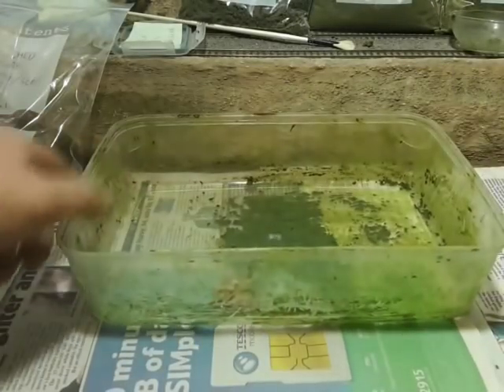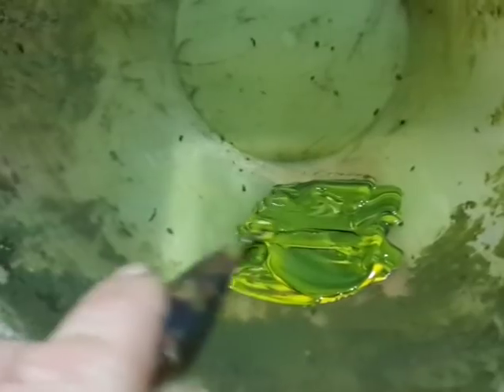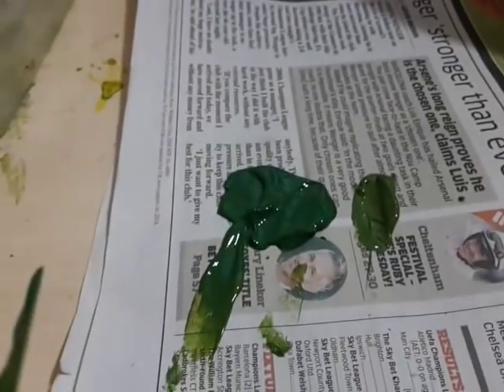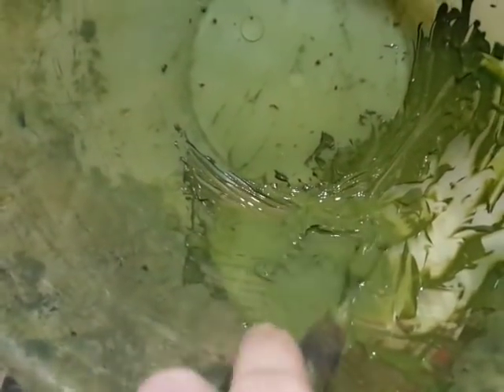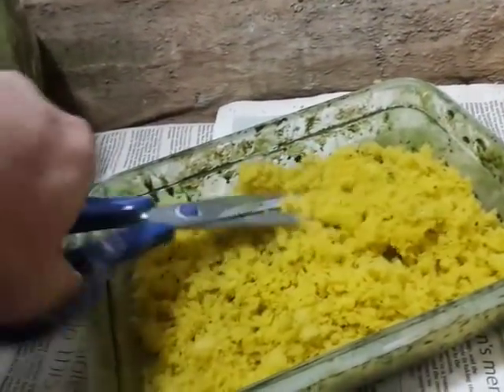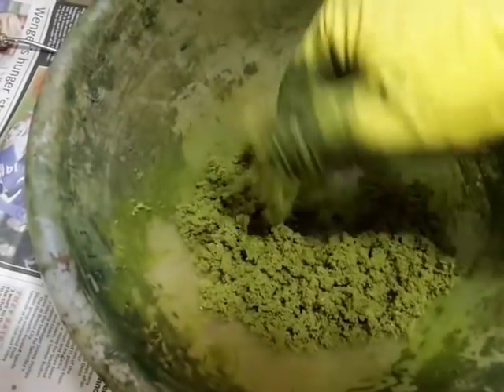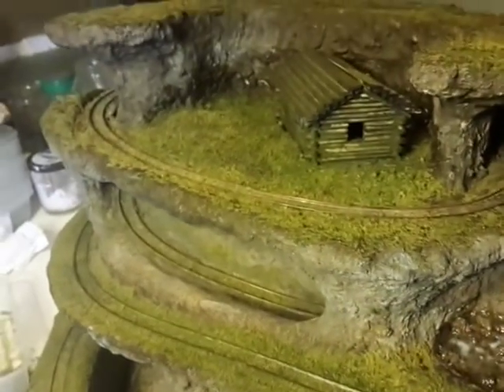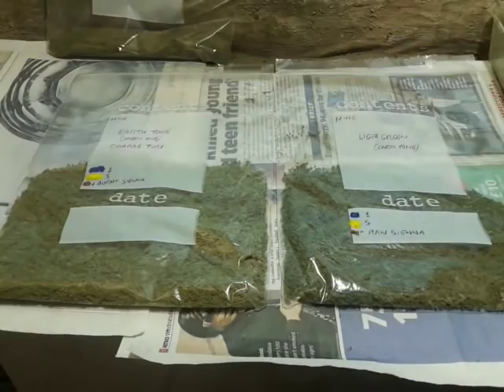Home Made Ground Foam Scenery Part 2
An easy way to mix and add the paints.
In this video I make a custom Earth color.